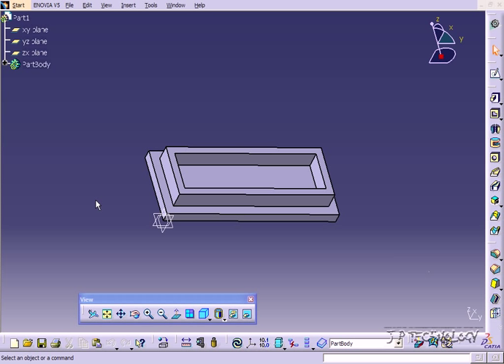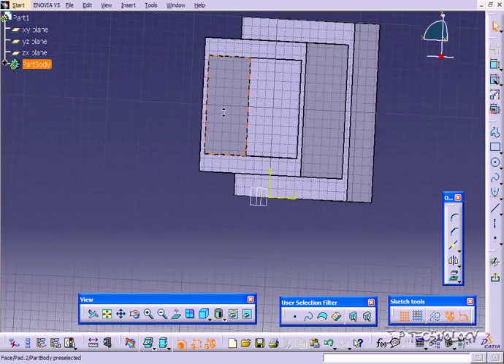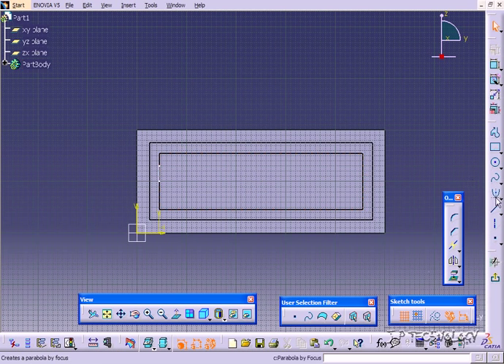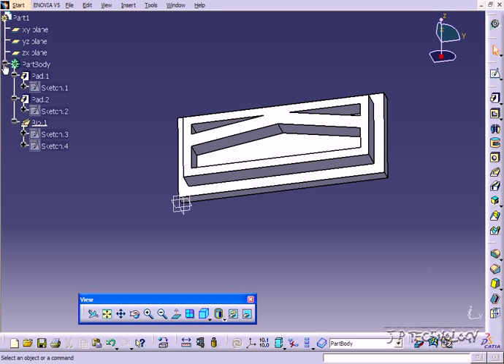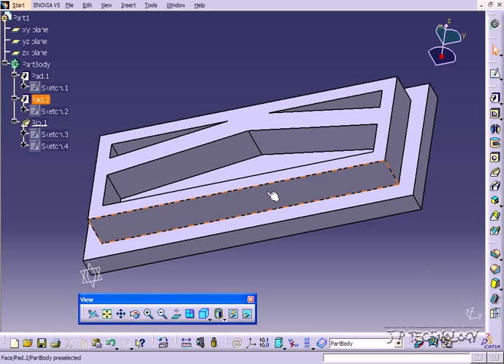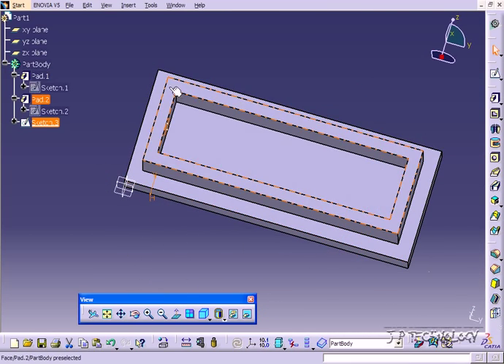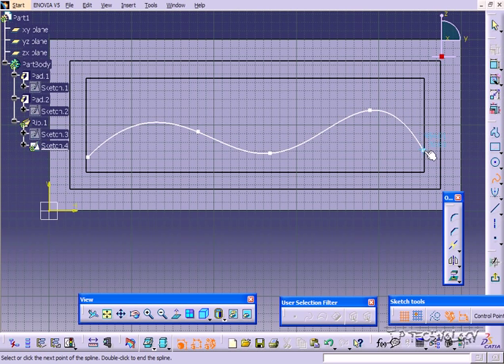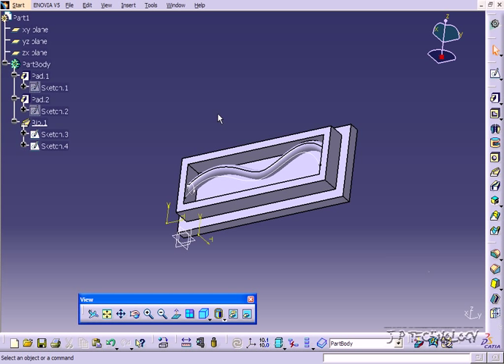Catia V5 Tutorial-48 Rib